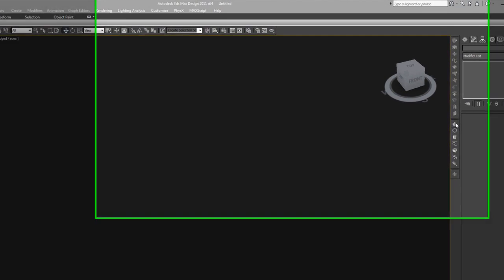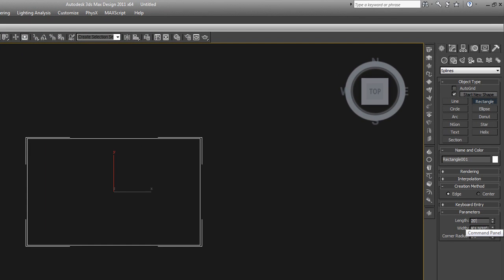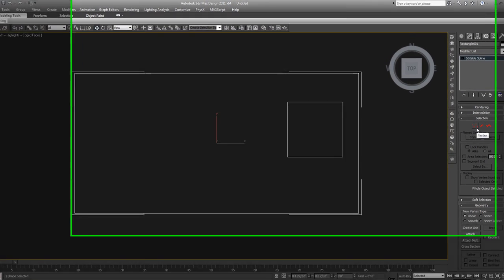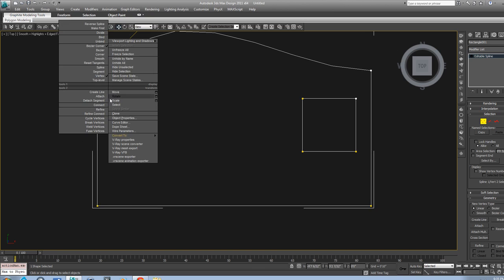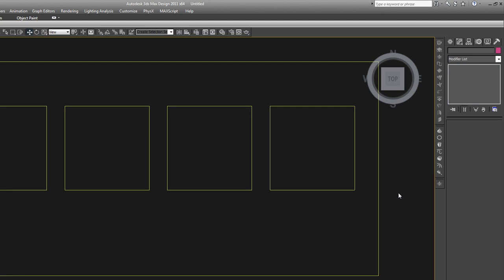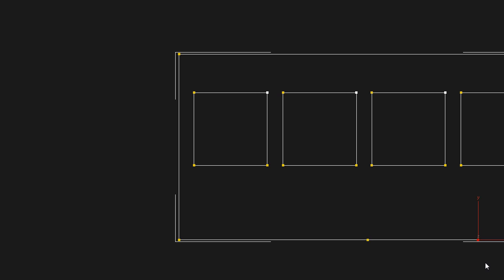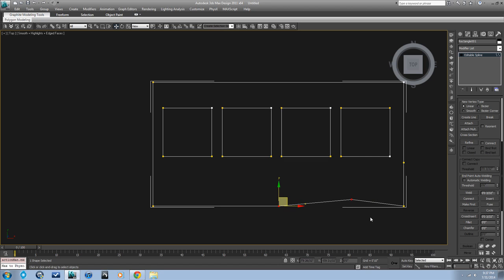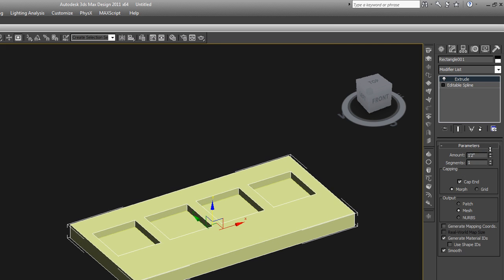3ds Max Tutorials # | Part 10